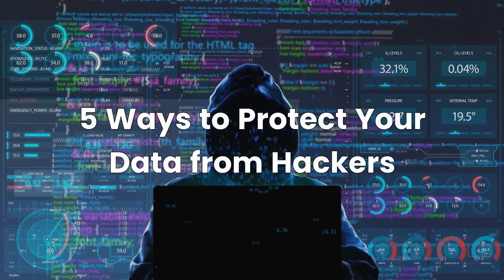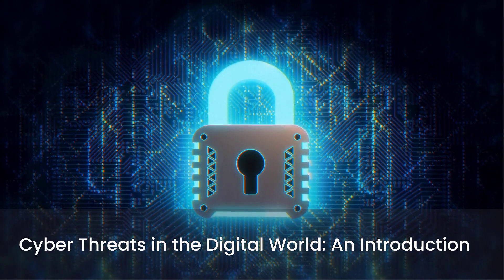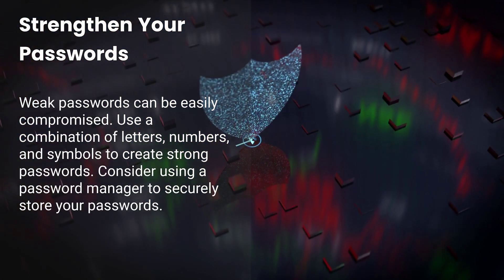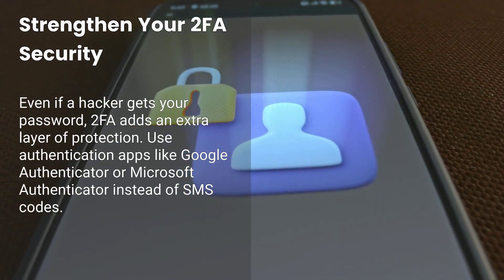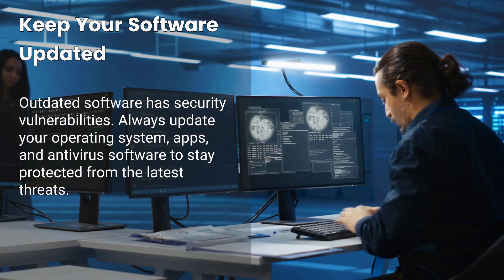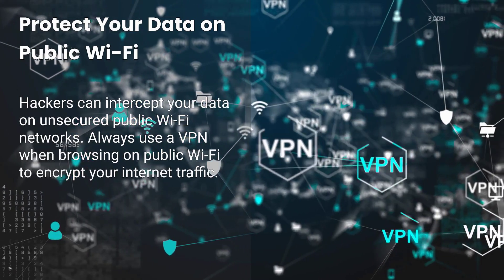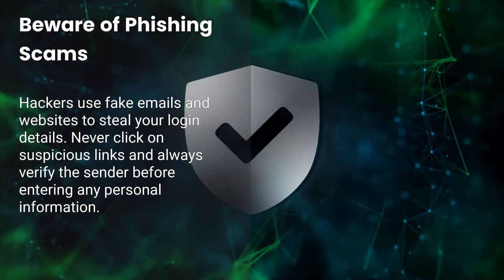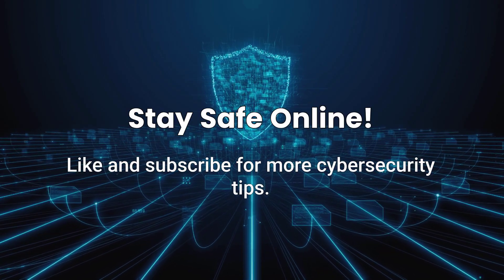5 Ways to Protect Yourself from Hackers (Cybersecurity Tips You Need!)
Cyber threats are everywhere! In this video, we break down 5 essential ways to protect your personal data and stay safe from hackers. Whether you're browsing online, using social media, or managing sensitive information, these tips will help you stay secure.

🚀 Topics Covered:
✔️ How hackers steal data
✔️ Best cybersecurity practices for everyday use
✔️ Easy steps to protect your accounts
✔️ Why strong passwords and 2FA matter
✔️ Essential security tools to keep you safe